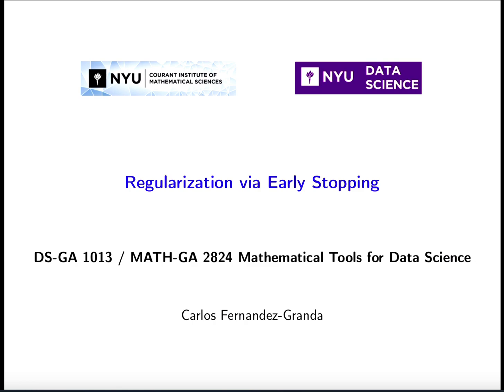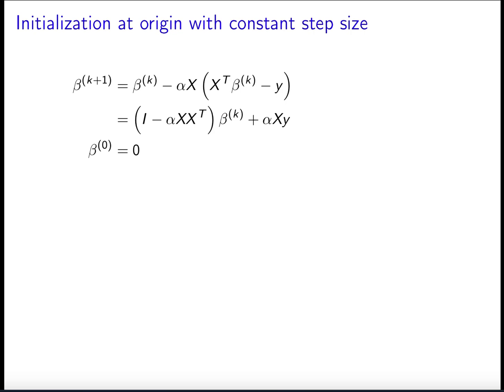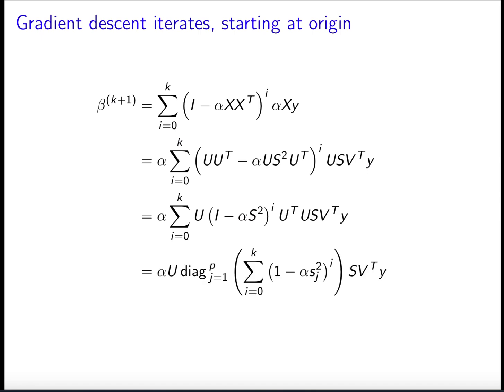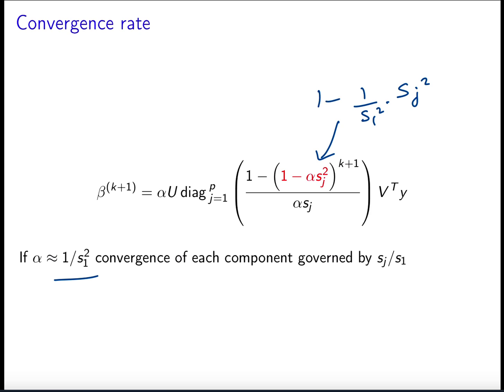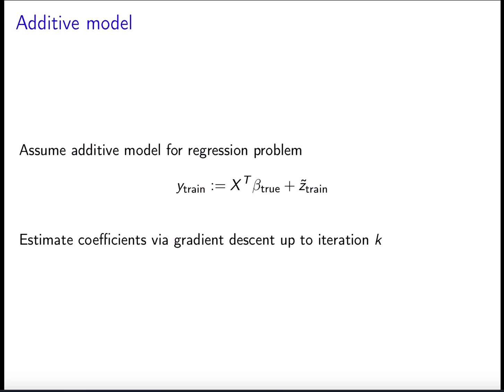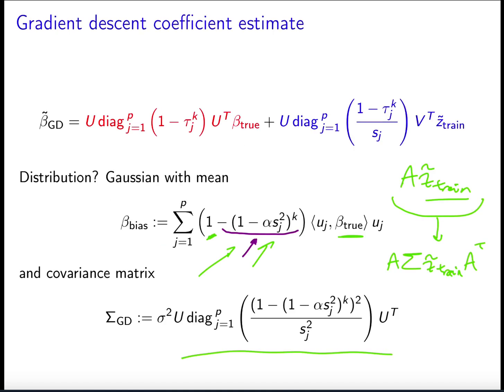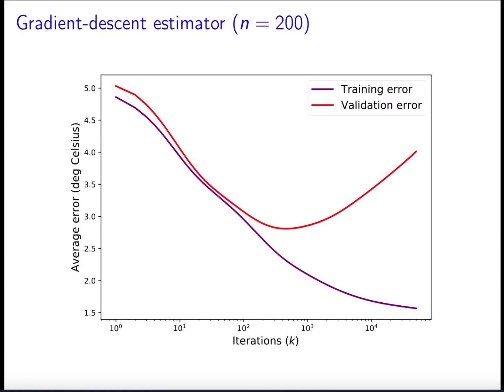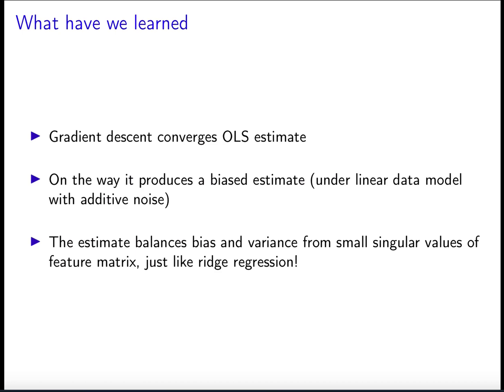Regularization via early stopping in linear models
Analysis of gradient descent applied to the least squares cost function, which shows why early stopping avoids overfitting in a similar way to ridge regression.